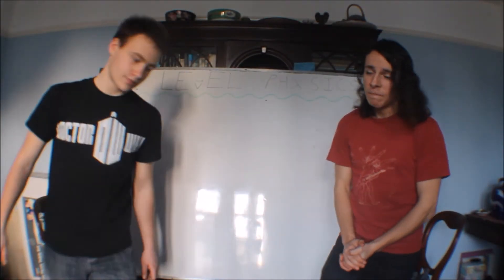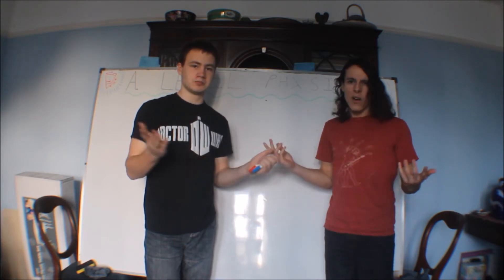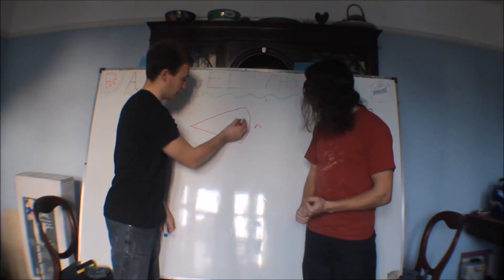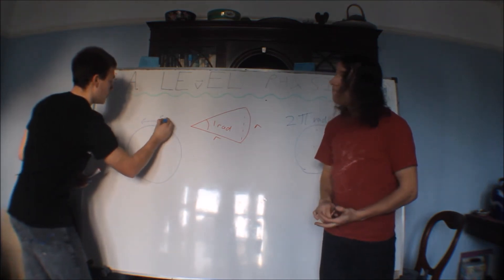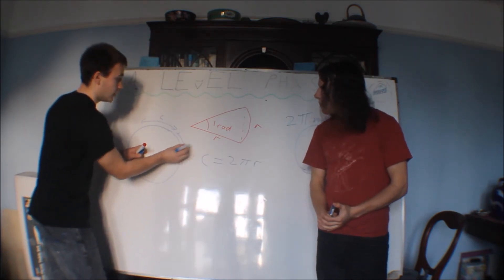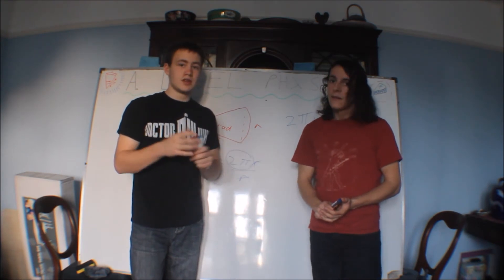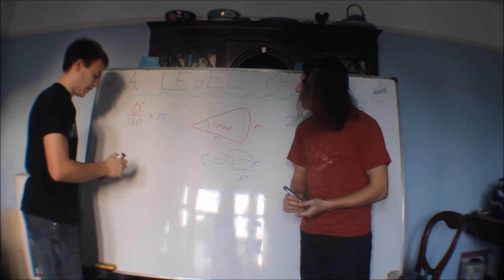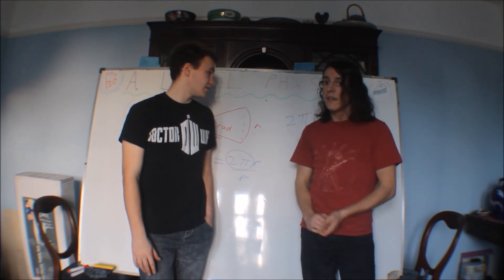Physics- Radians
In this video we will be covering all the key points of radians in A2 physics. Better than that if you struggle with particular areas and you send us a question we can get back to you with your own private video in a lot more depth! talk about easy huh? We do all courses for physics at A level and GCSE so ask away either on youtube in comments or Facebook or twitter!